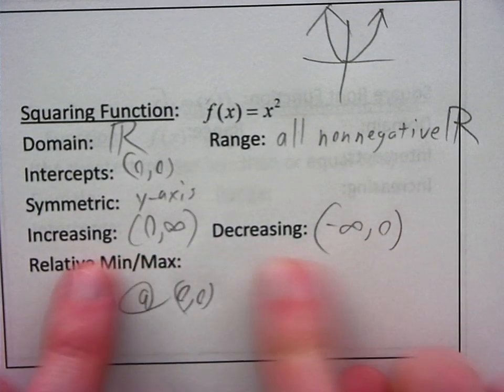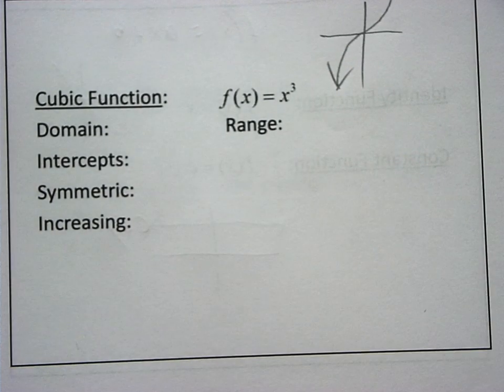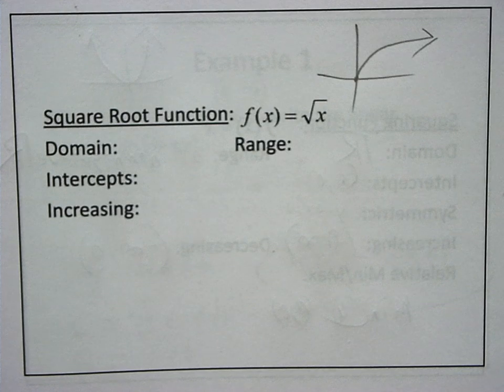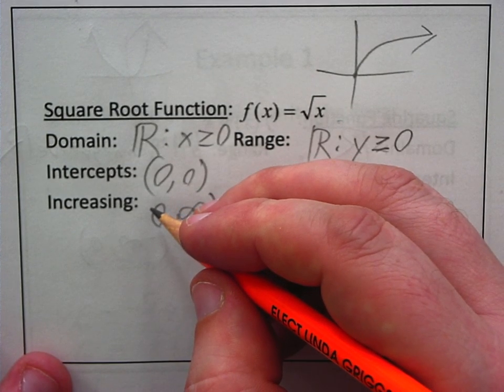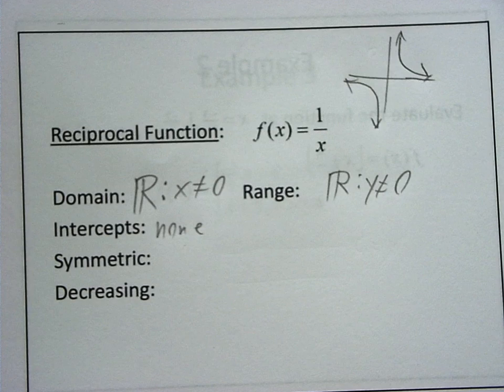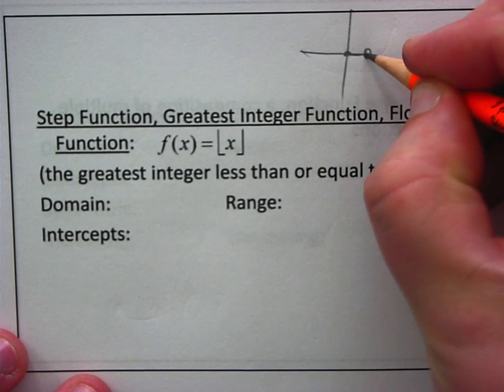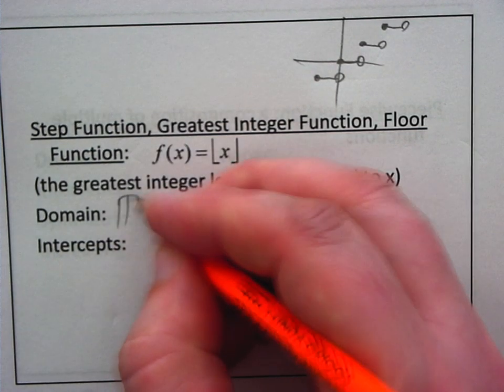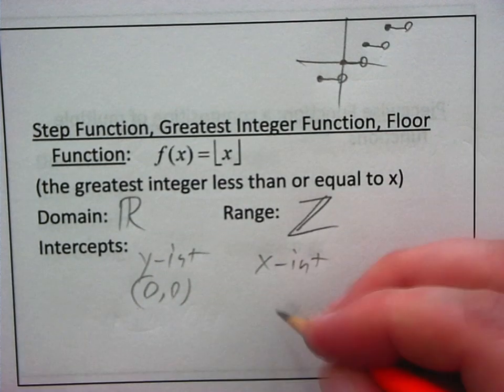PC 1.6 pt2